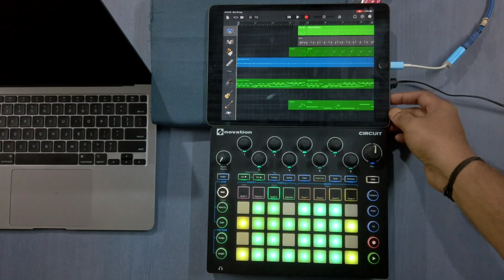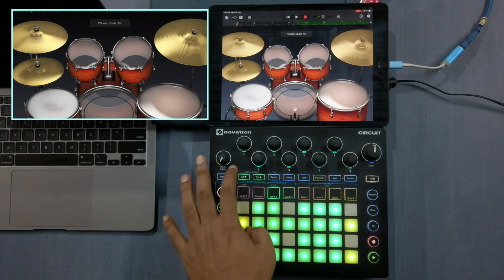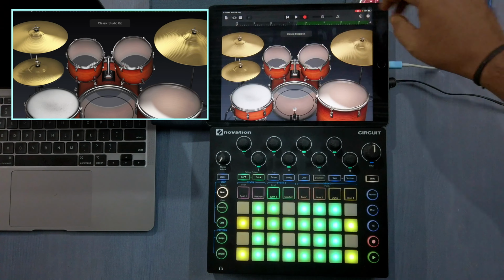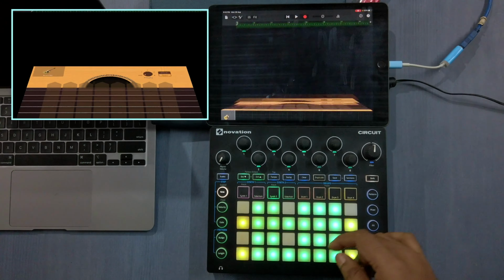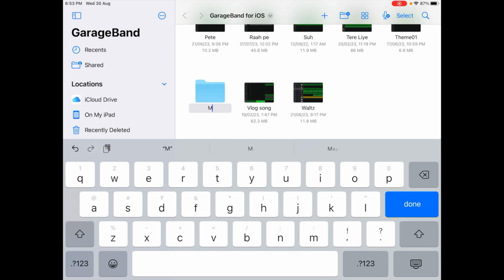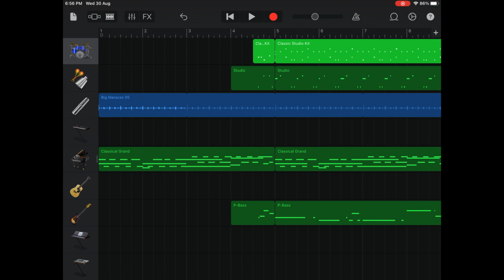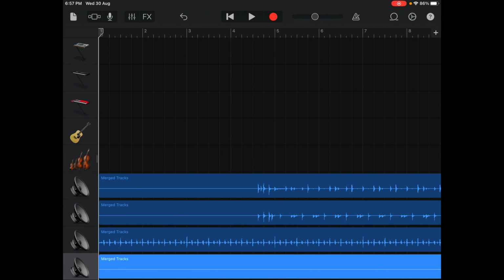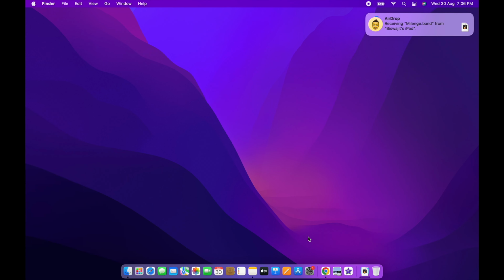Novation Circuit + iPad/iPhone with Garageband for iOS and Mac. My new song Phir Milenge!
Topics: Garageband for iOS, Garageband for Mac, iPad with Novation Circuit
In this video I tried to discuss my workflow on how I produce music using Novation Circuit connected as to my iPad as a MIDI Controller. Later I transfer the project using AirDrop to my MacBook for recording vocals, Mixing and Mastering.

The video was edited using iMovie on MacBook.